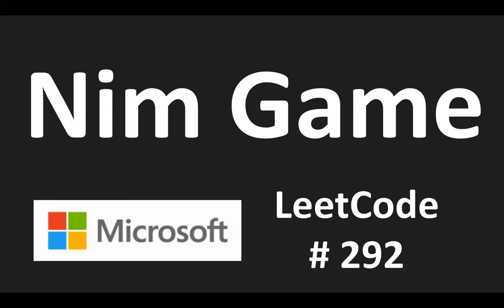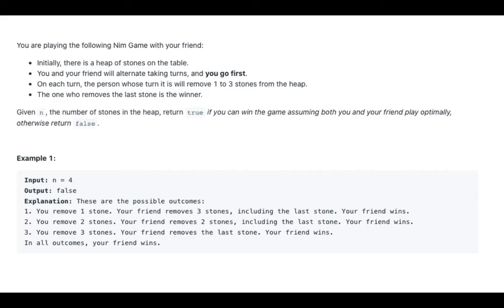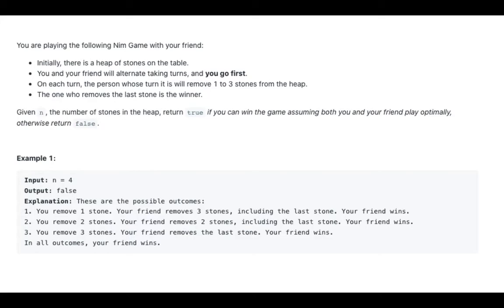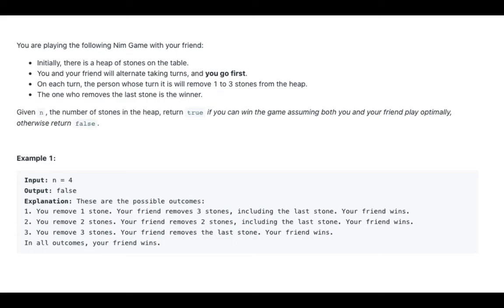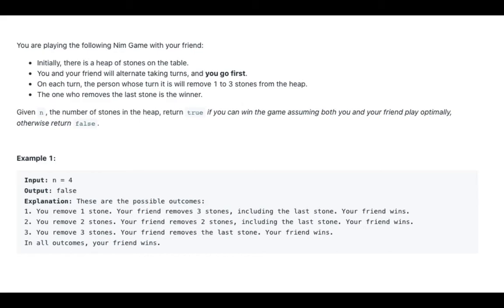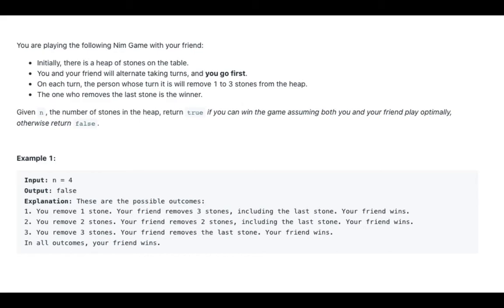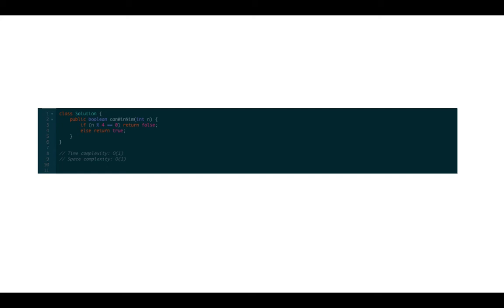Nim Game - LeetCode 292 - Java Solution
Algobest is all about technical assessments and interviews for people who are interested in Software Engineering and Data Science. The channel produces videos that can help professionals with interviews in related with algorithms and data structures.

Whether you are an absolute beginner or an experienced professional, you'll find helpful tutorials and much more.